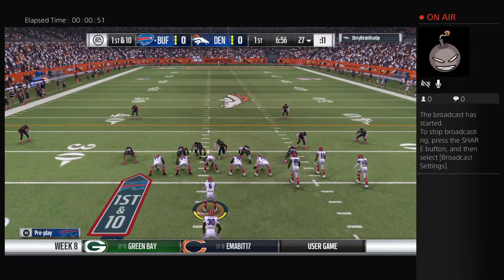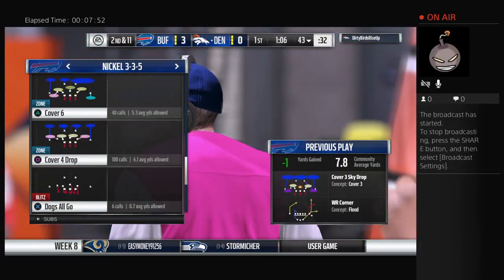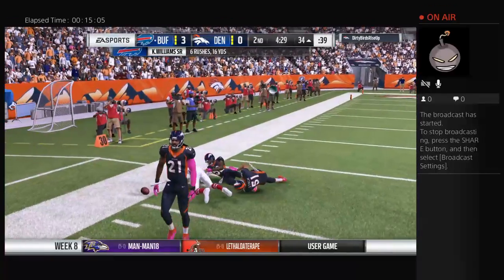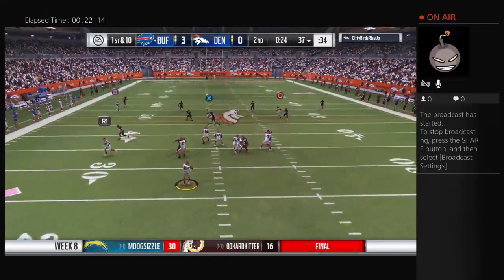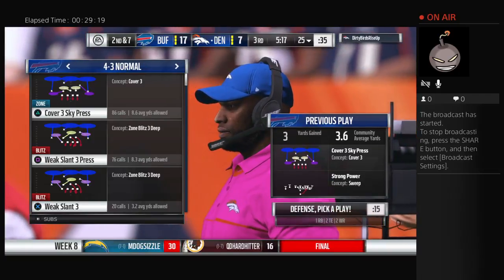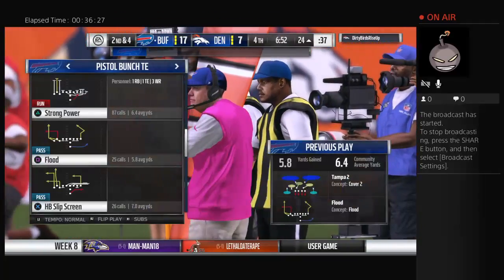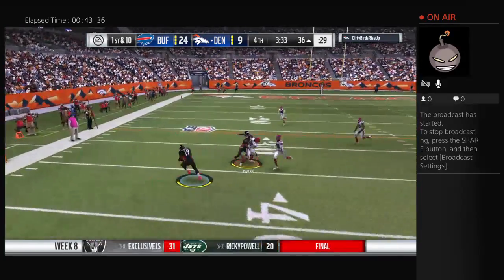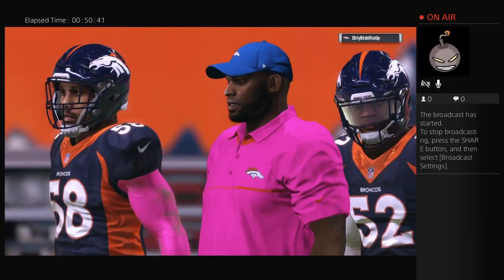da_bad_guy901's Live PS4 Broadcast